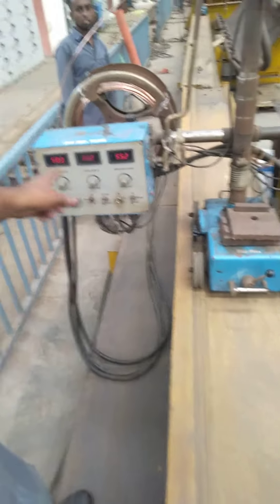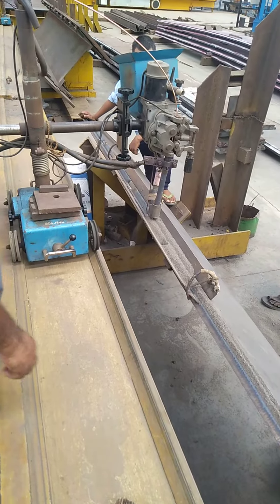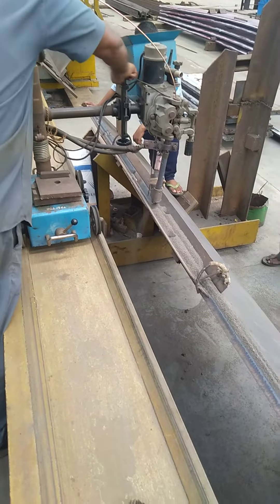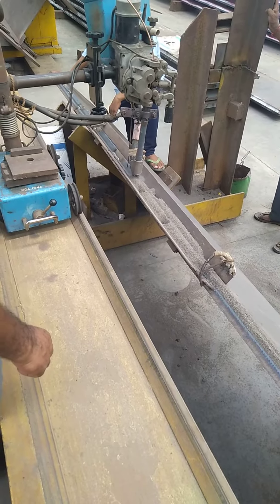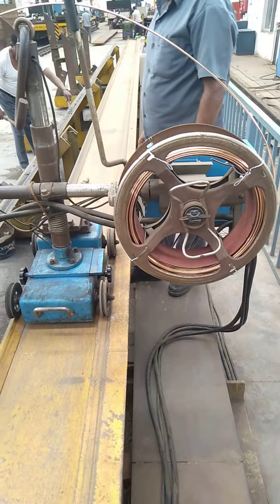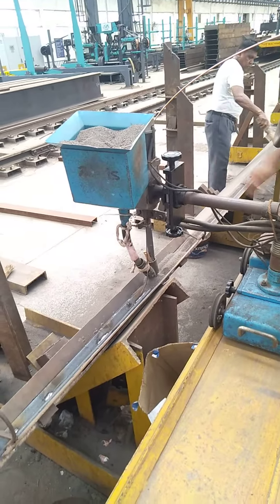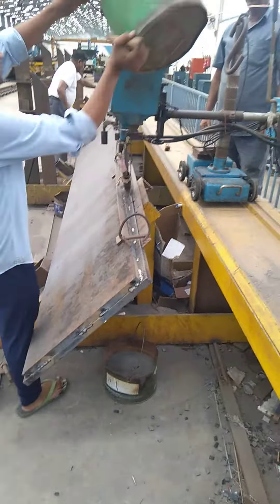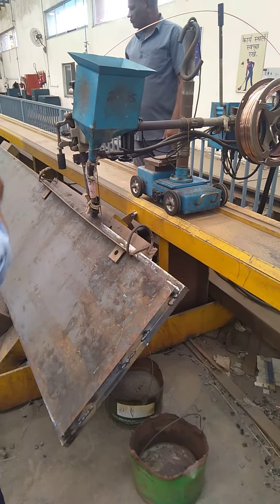submerged arch welding | working of welding machine